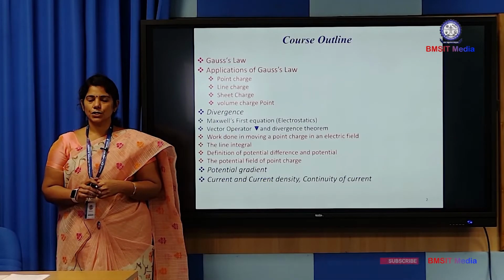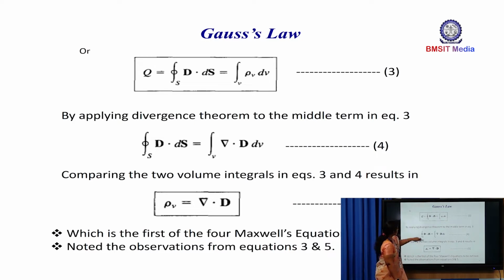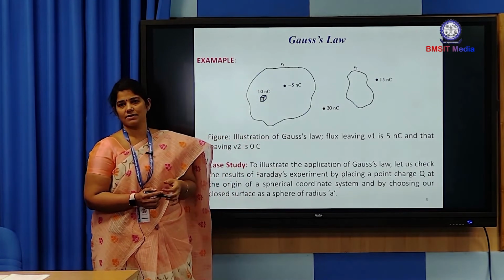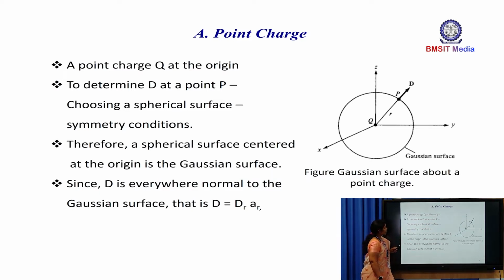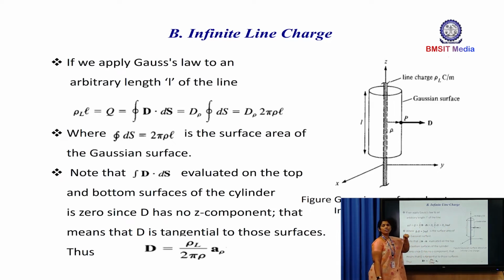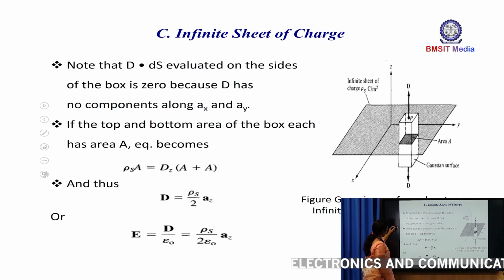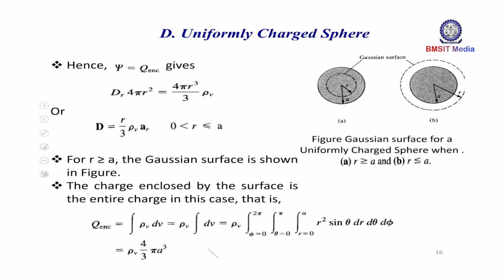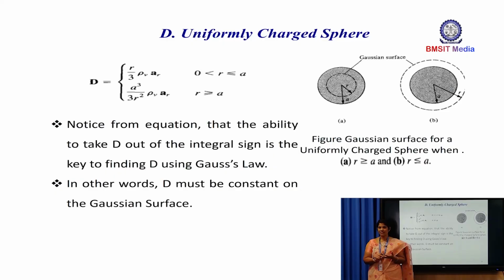ECE Dr ANITHA 01 ELECTROMAGNETIC WAVES 01